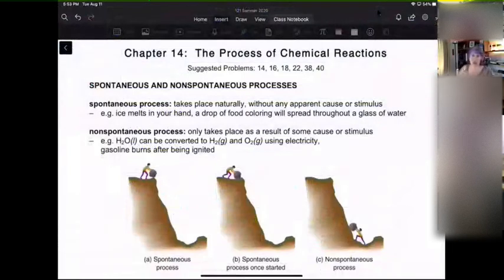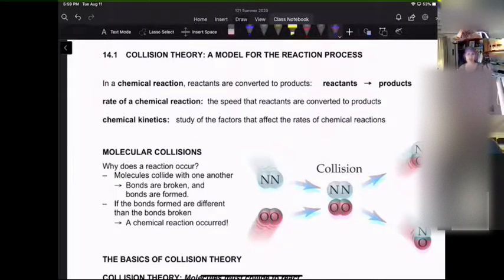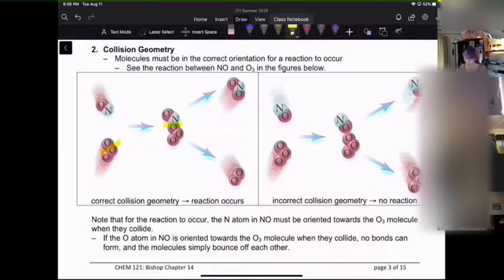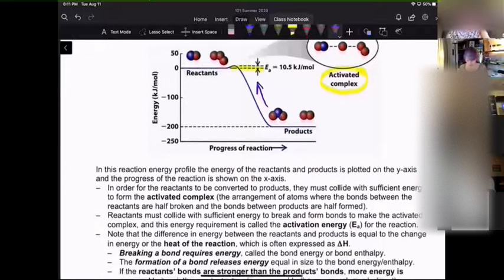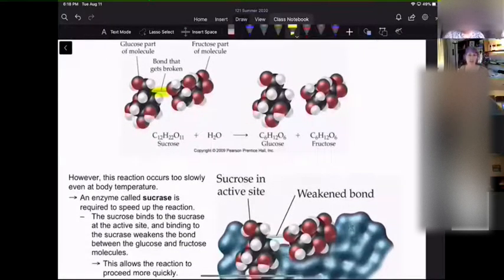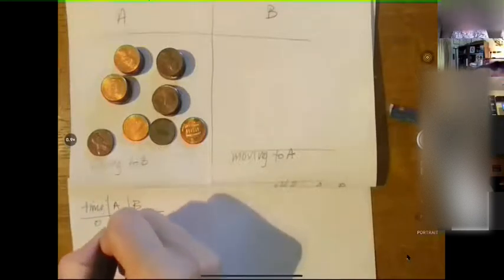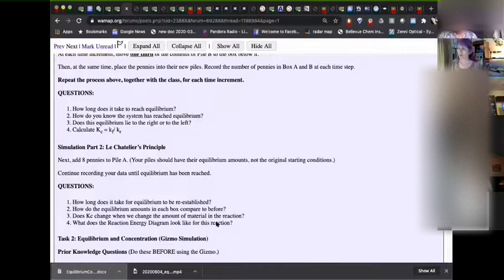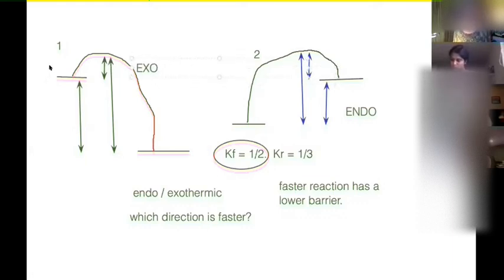WS #12 p. 1 - 8 Kinetics, Equilibrium Simulation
This video covers spontaneity, kinetics, and equilibrium, including the penny simulation (but not answering the questions).
20200811 kinetics equil activity